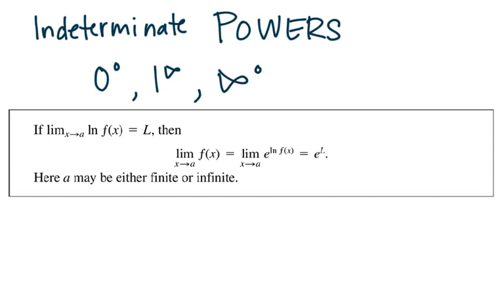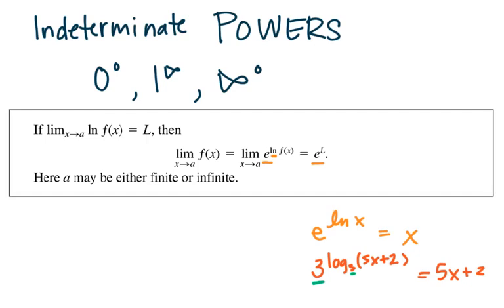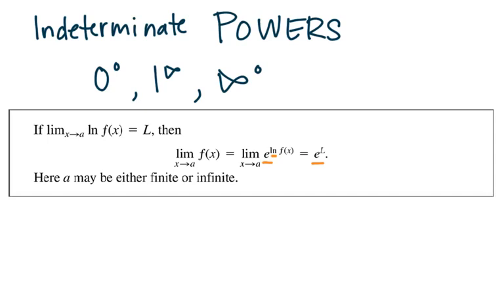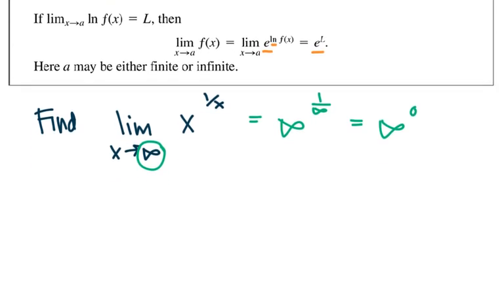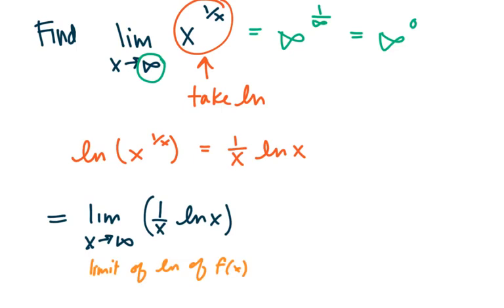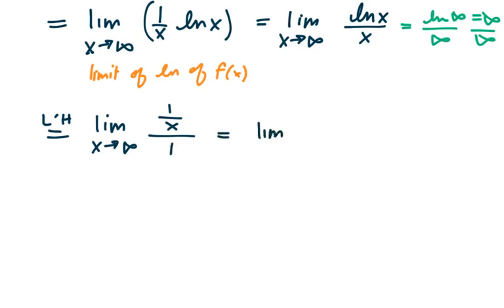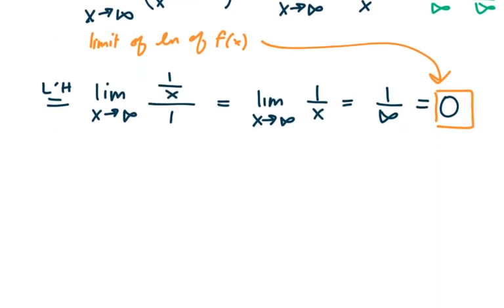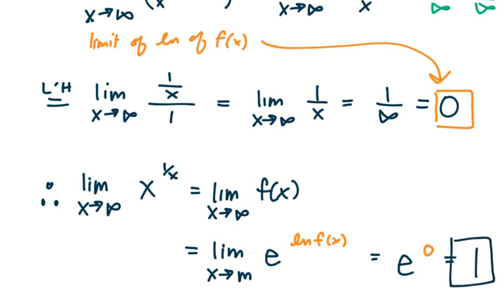MAT271 - Calculus1 - 7.5c L’Hôpital’s Rule Indeterminate Powers